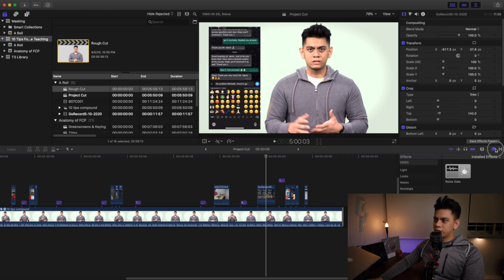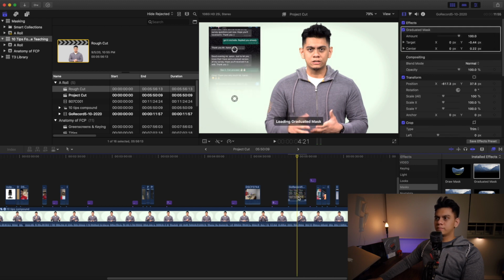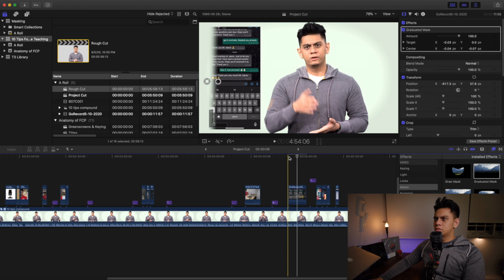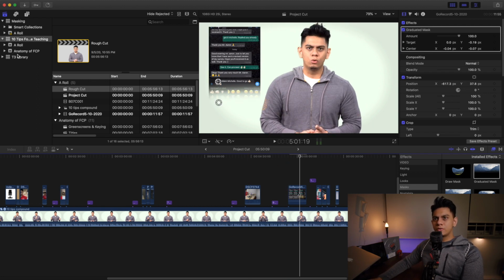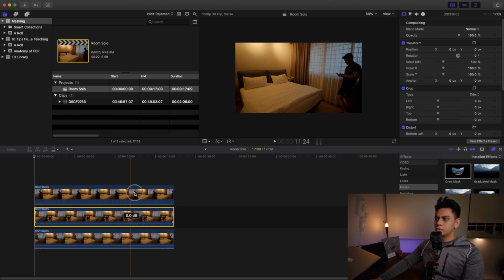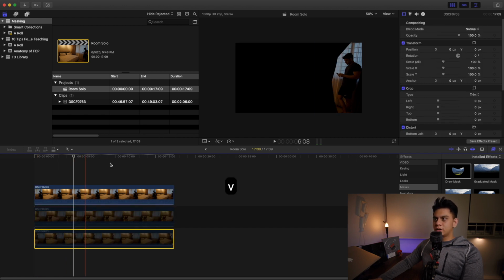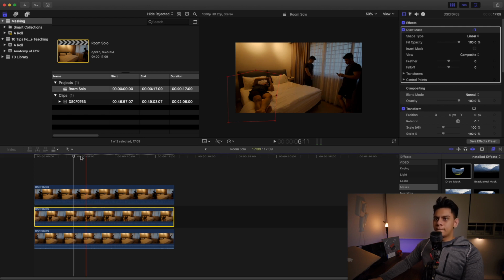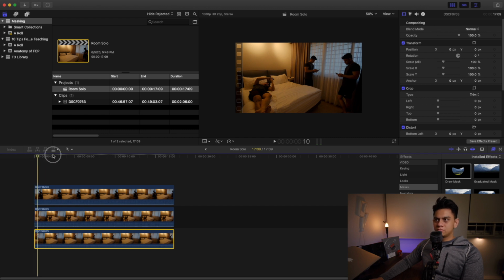Clone Yourself with Masking in Final Cut Pro: A Beginners Guide to Video Editing Pt 11 (Bonus)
In this little bonus chapter, I will show how you can easily mask and clone yourself to create the effect of having the same person in multiple places within the frame using FCPX!

Acknowledgement:
There are plenty of videos and Youtubers out there that are much better than I am in editing. But hey, we all gotta start somewhere.

Why I do What I do:
Due to the Covid-19 Pandemic I had to deliver my classes online. One of the classes is on video editing. So I thought I'd upload some of my lectures here in hopes that some viewers will benefit from it.

Who is Aaron?
I teach media and communications (and occasional business subjects) in Singapore and have been in education for almost 10 years. In my free time, I make videos talking about education, education technologies, and anything else that I find myself investing my time in.

Gear I use: (not that its important, but in case you ask)
Computer: 2015 15" Macbook Pro
Speakers: Presonus Eris 3.5
Thunderbolt Dock: Caldigit Thunderbolt 3 Dock
Camera: Fujifilm XT30
Capture Card: Blackmagic Mini Recorder
Lighting: Yong Nuo 900N
SoftBox: Phottix Beauty Dish with Grid
Audio: Rode NT USB Mini
Monitor: LG 27" UK650W 4K UHD
Cheap Boom Arm for Audio
Category